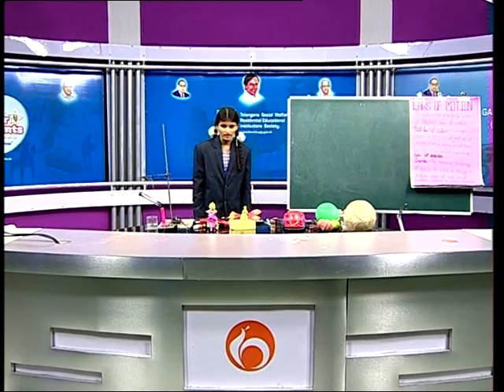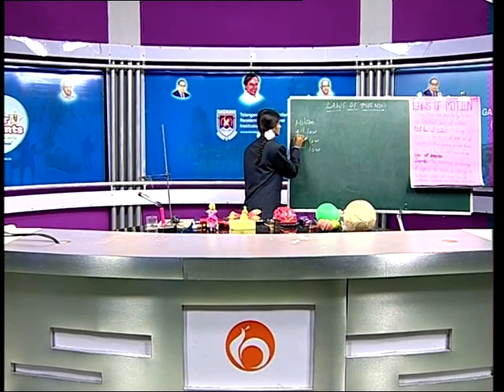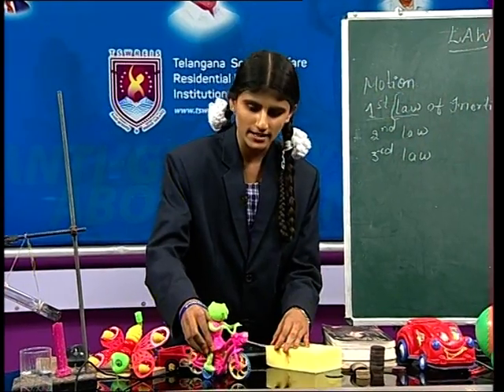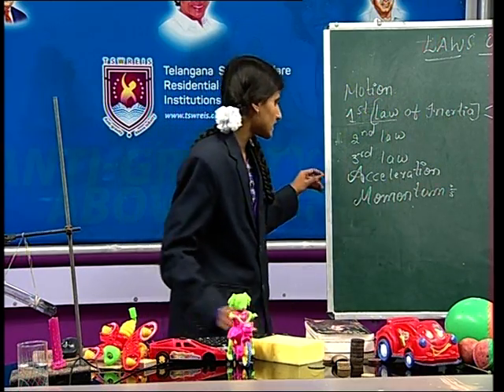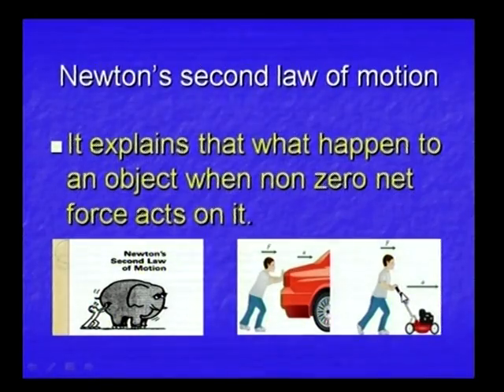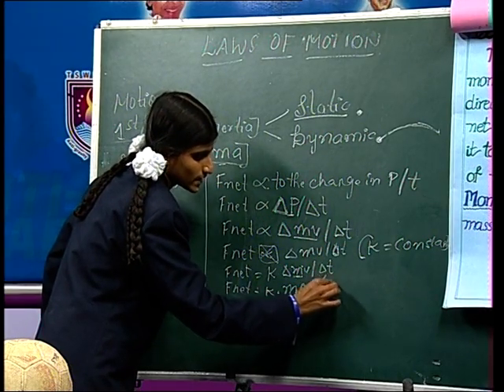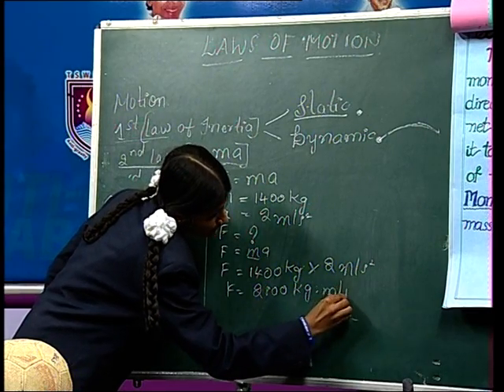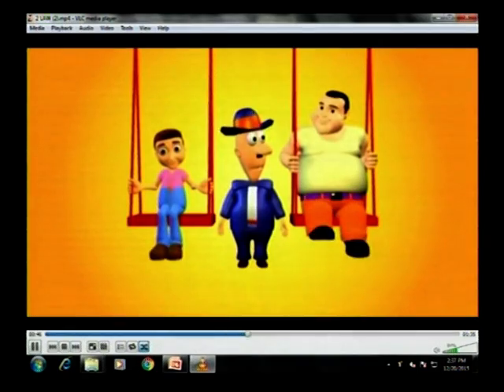TSWREIS - Super Students - 2015-16 - D.Girija -IX -Part-I.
TSWREIS - Super Students - 2015-16 - D.Girija -IX - Phy.Science - Newton's Laws Explanation - Jadcherla, Mahabubnagar Dist.